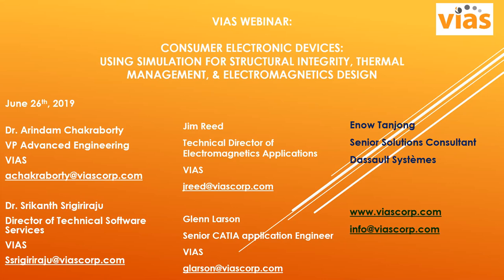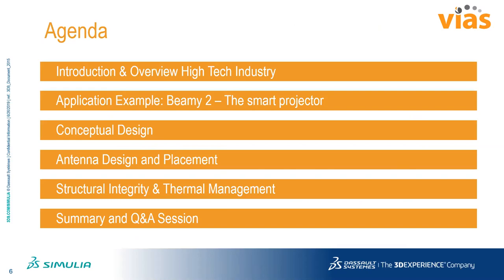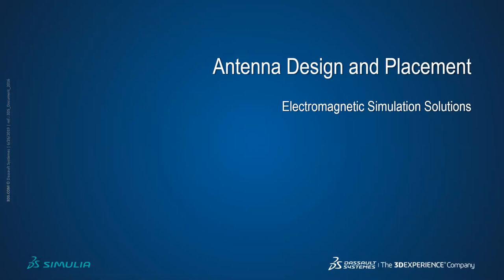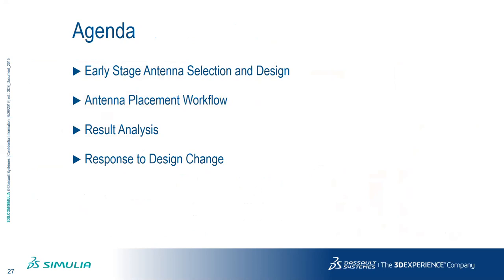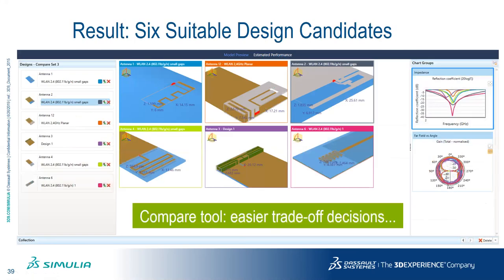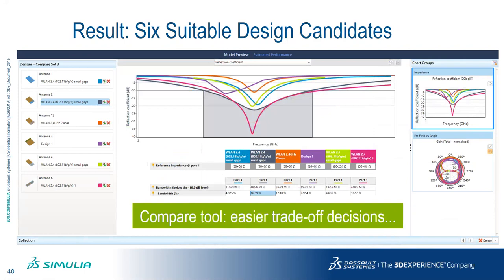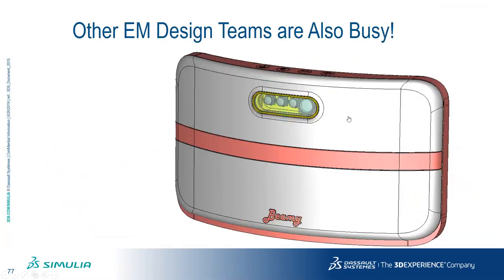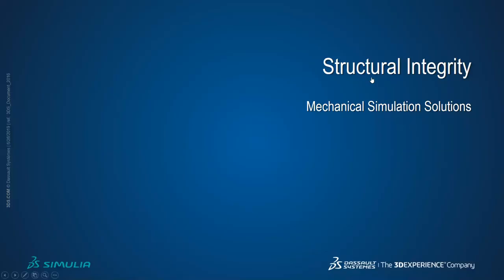Webinar: Using Simulation for Structural Integrity, Thermal Management, and Electromagnetics Design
In this webinar, we will use the example of a smart projector design and show how SIMULIA solutions on 3DEXPERIENCE platform, Abaqus Structural and CST Microwave Studio Electromagnetics can be applied to achieve the following:

-Structural Integrity
Design a high strength low-weight frame
Prevent failure under normal and abusive loads

-Thermal Management
Facilitate heat dissipation
Ensure user safety and comfort

-Electromagnetism
Choose and place antennas for constant connectivity
Avoid interference between multiple antennas
Ensure regulatory compliance (EMC/EMI)

Got questions?